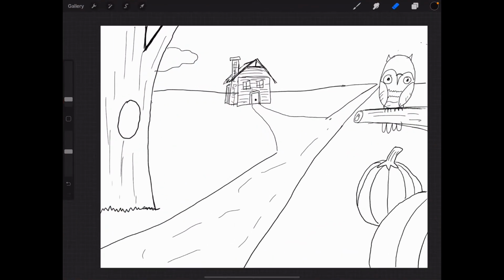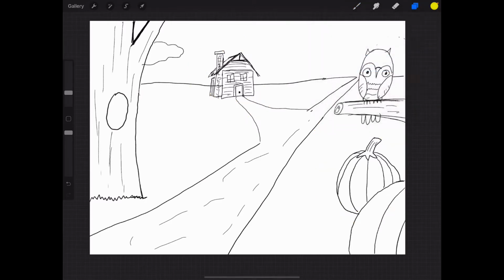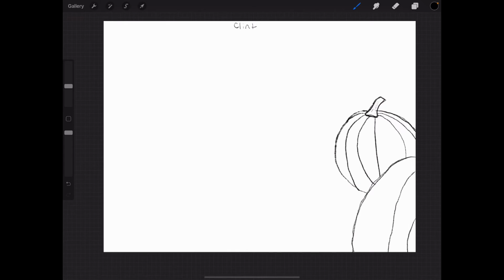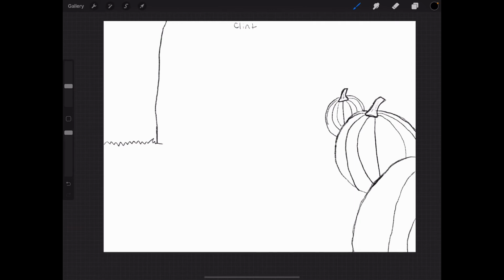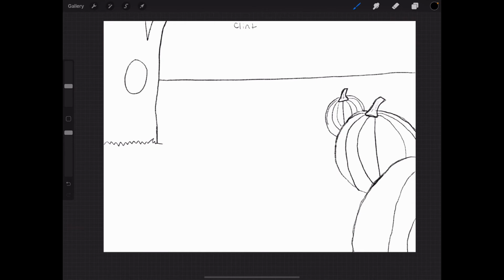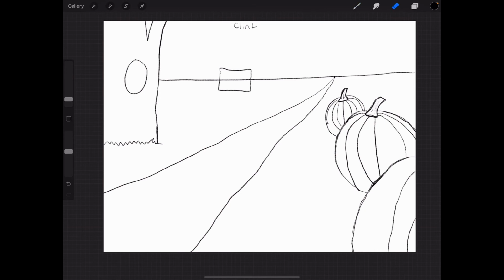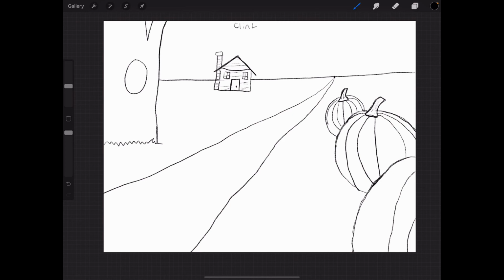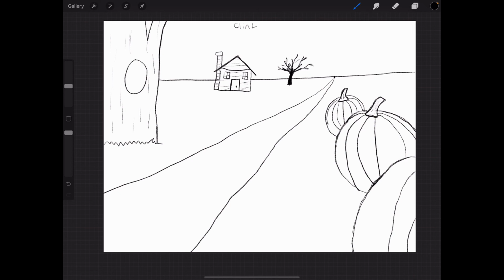October 11, 2021